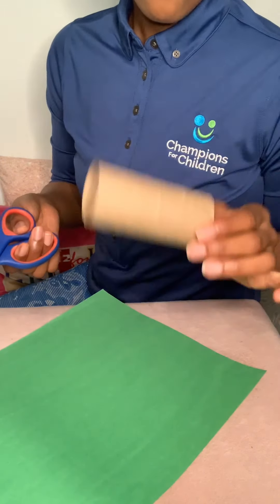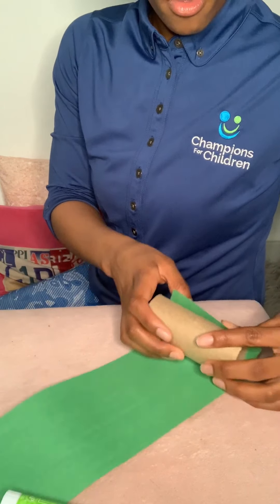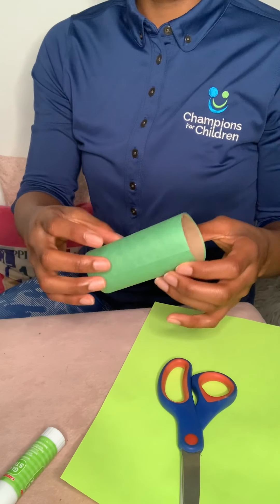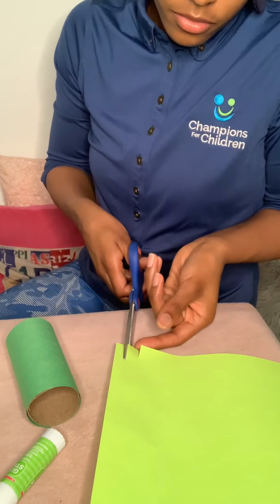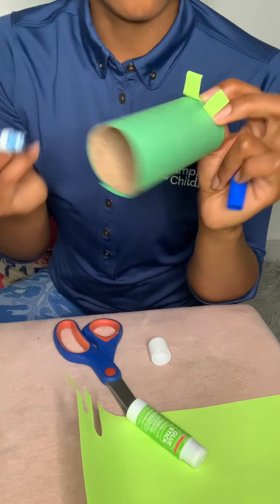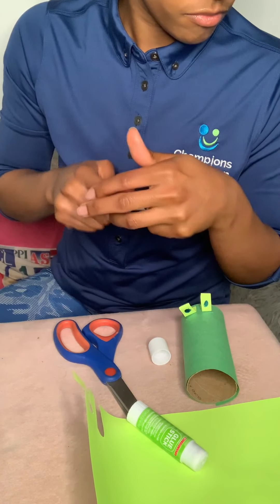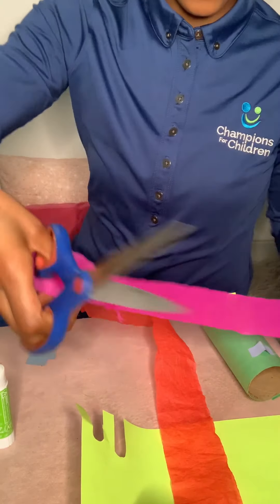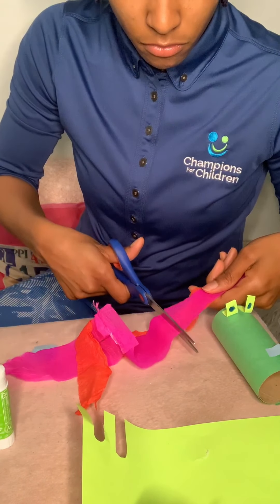Week 4-Fire Breathing Dragon Craft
In this activity, we will be focusing on how to calm ourselves down. Sometimes when we get upset and our hearts start pounding and we feel like we cannot control ourselves, one way to help is through dragon breathing! To take a dragon breath, we take a deep breath in, hold it in for a second then release a hot fiery breath out through our mouths!

For this craft, you will need:
Paper Roll (Paper towel, toilet paper, wrapping paper roll)
Construction Paper
Glue stick
Scissors
Tissue Paper (optional)
2 small Pom Pom Balls (optional)
2 medium Pom Pom Balls (optional)
2 medium googly eyes (optional)